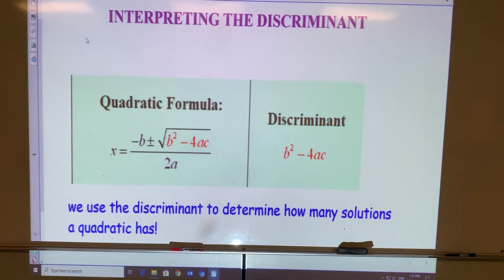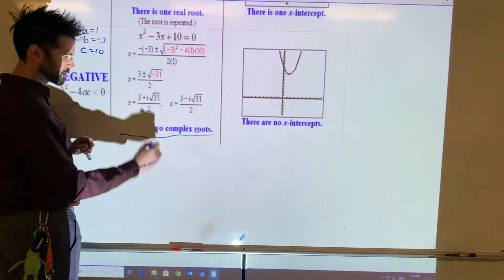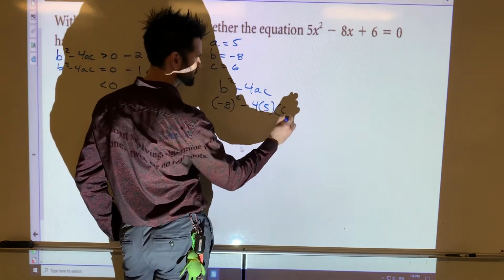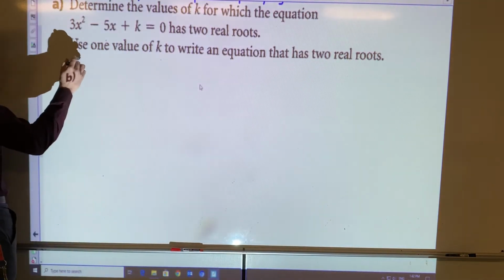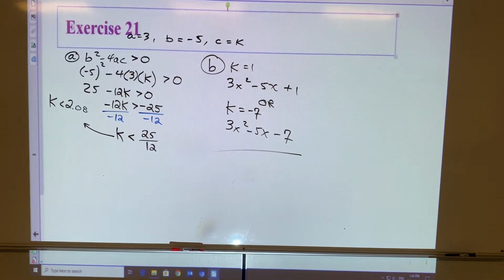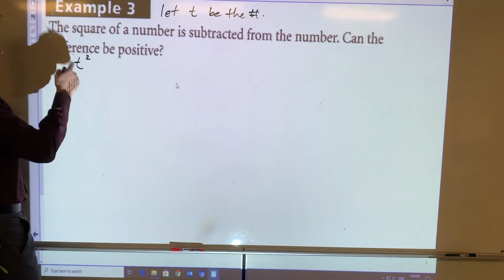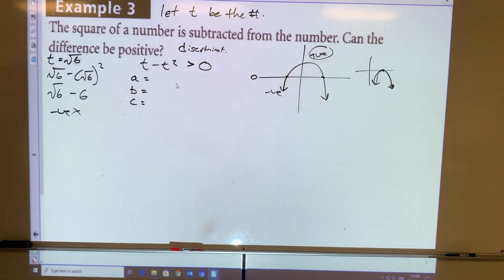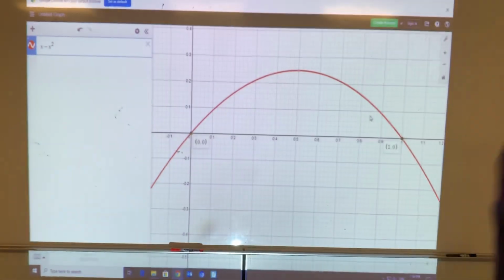Unit 3 quadratics: 3.5 using the discriminant to find number of roots